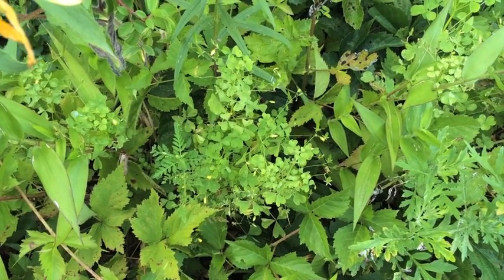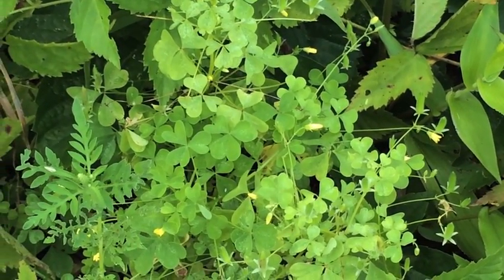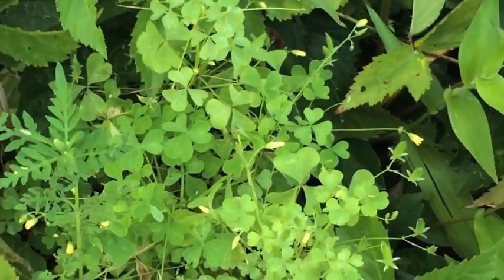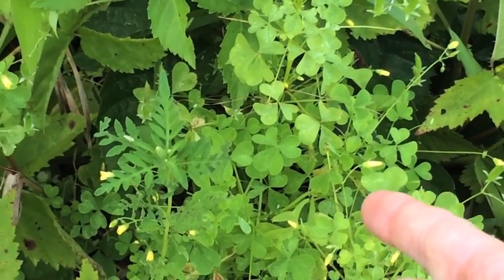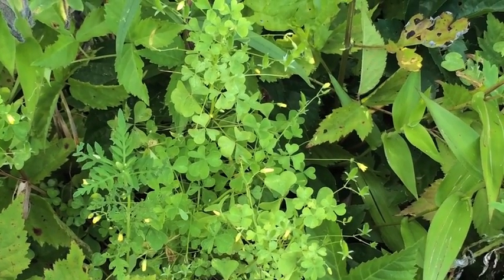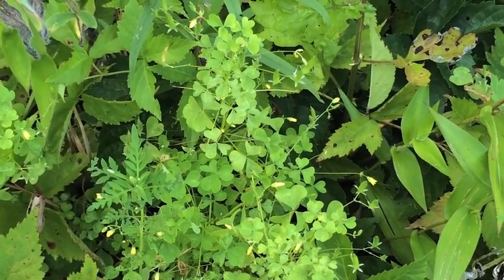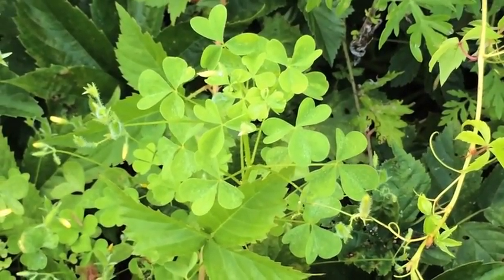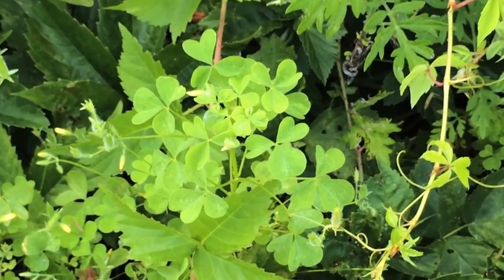Plants To Know: Wood Sorrel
In our "Plants to Know" series, we are looking at a variety of common plants, medicinal plants, edible plants, and even invasive plants.  These short videos will offer you some info on plants that are worth knowing.  Wood Sorrel is a plant I see all over New England and it is often confused with clover.  It as a strong, lemony taste (but you can't eat too much because it can impact your kidneys), and its medicinal properties can best be summarized as a diuretic and it has been used to deal with scurvy.

Want to learn more about plants and wildlife?  Here are a few books I highly recommend.

North American Wildlife Guide

BUDGET-FRIENDLY ITEMS I RECOMMEND:
1. The Mora Craftline Basic 5 11
2. Mylar Blankets
3. UCO Stormproof Matches
4. Light My Fire Fire Steel 2.0
5. Stanley Stainless Steel Cook Set

SOLID SURVIVAL KNIVES:
1. ESEE 6
2. Ontario Knife Company Rat 7
3. Benchmade Bushcrafter
4. TOPS Kukri
5. Mora Garberg

1.CRKT Squid
2. Benchmade Griptilian
3. Spyderco Tenacious
4. Ontario Knife Company Rat 2
5. CRKT Fossil

1. Streamlight Microstream
2. Olight S1R Baton 2
3. Thrunite T1
4. Thrunite TC15
5. Fenix PD35 TAC

1. Bahco Laplander Saw
2. Corona Folding Saw
3. Mechanix Gloves
4. Large Firesteel
5. Pocket Bellows

SOLID BAGS
1. Vertx EDC Commuter Sling Bag
2. Maxpedition Valence Tech Sling
3. Vanquest Mobius
4. Vanquest Envoy 13 Bag
5. Helikon-Tex Bail Out Bag

2. 10 Lies About Survival